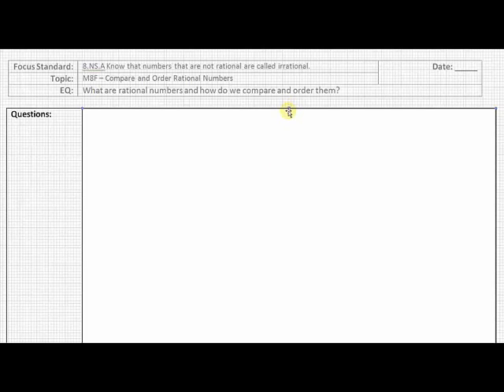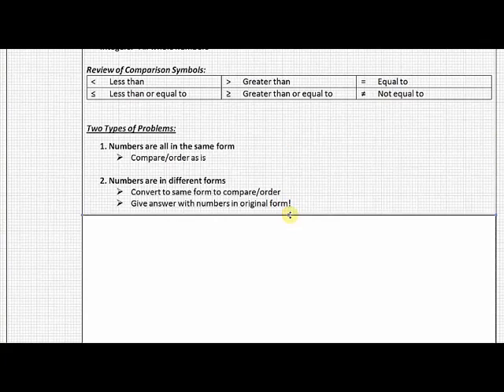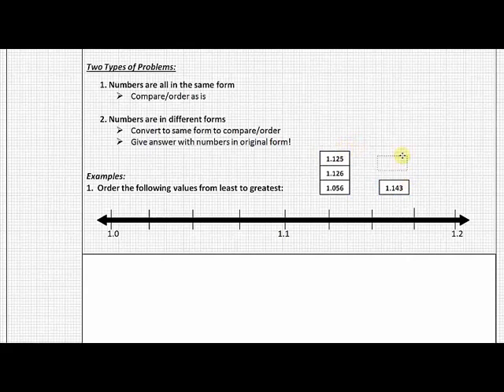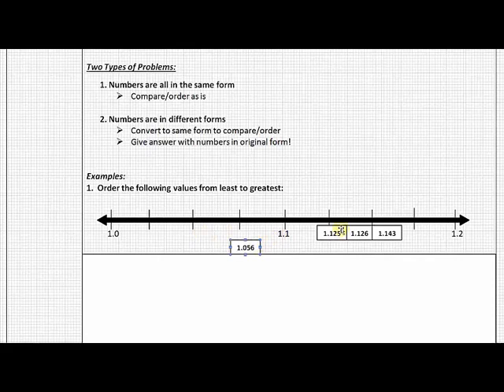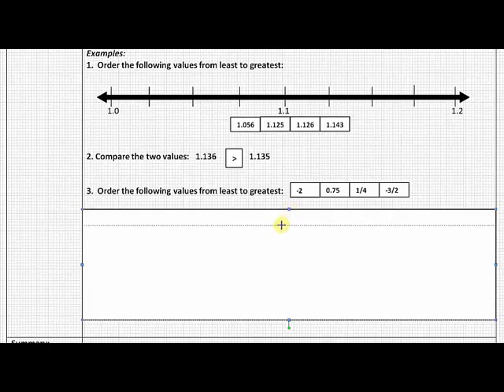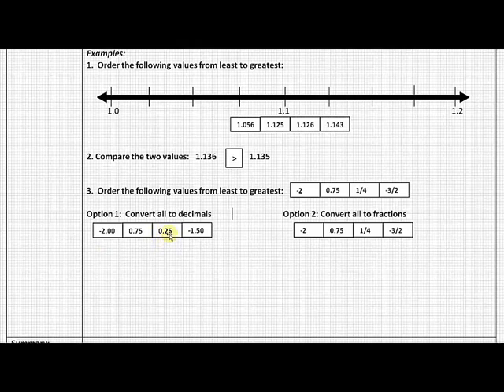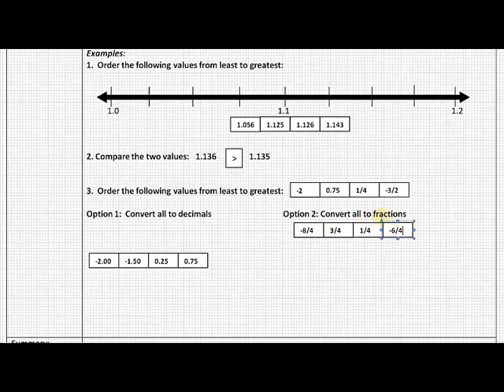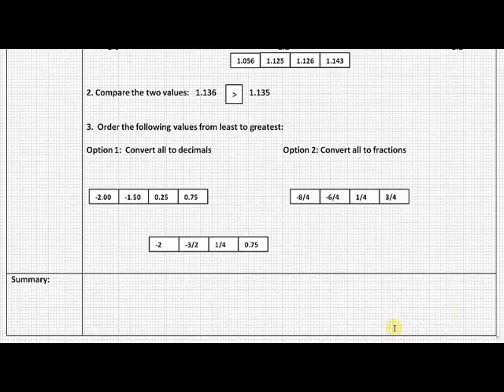M8F - Order & Compare Rational Numbers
Review of what rational numbers are and how we order and compare them for Math8.